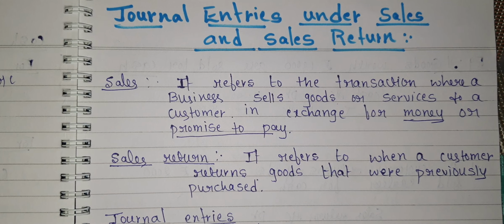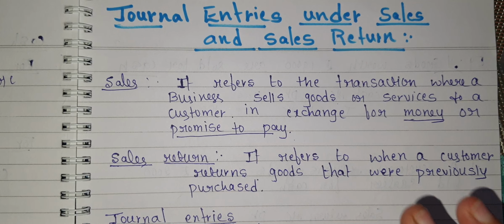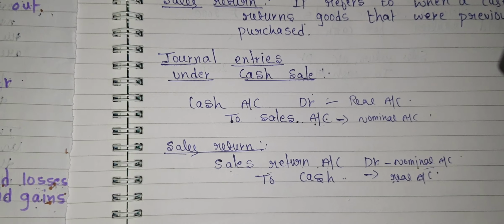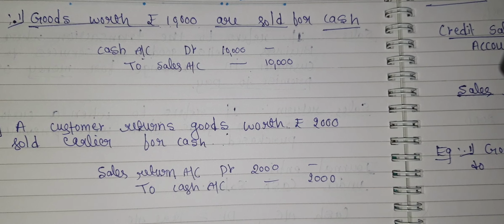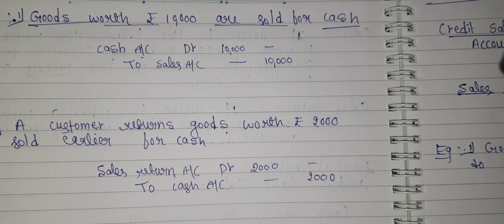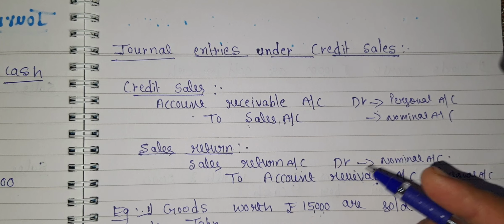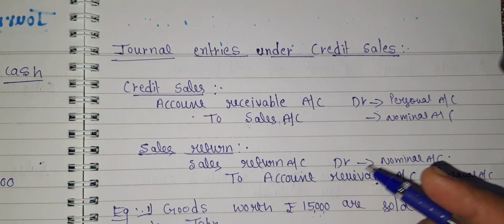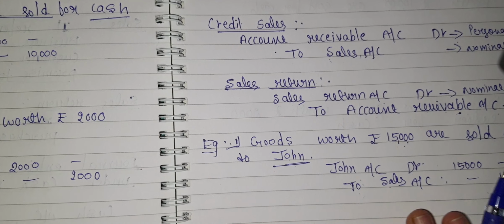Accounting Concepts - Sales and Sales Return | Class 11 Accounts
Hello everyone. In this class I have explained the meaning and journal entries passed in Sales and Sales return with examples.